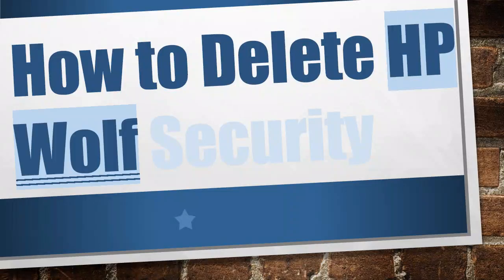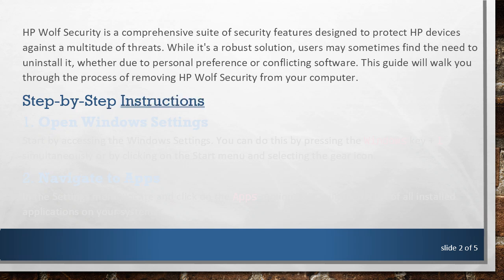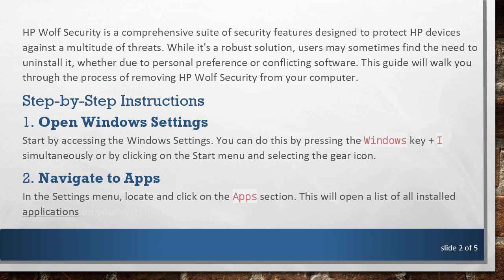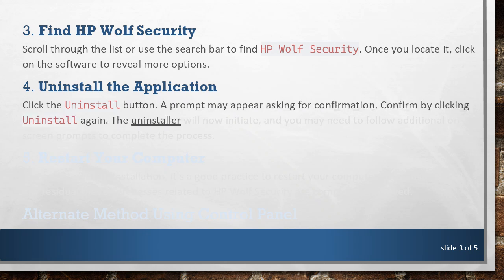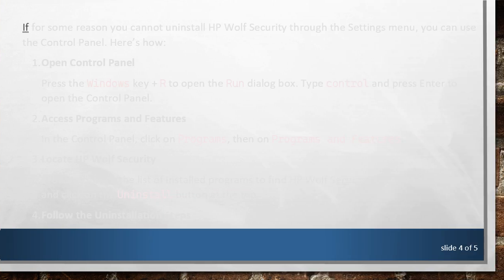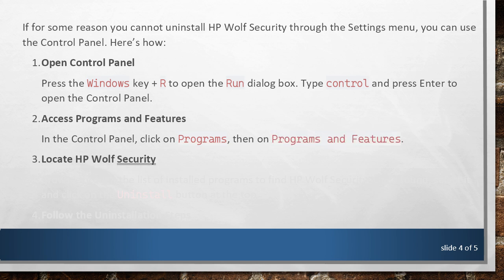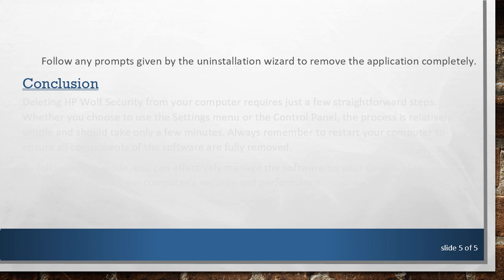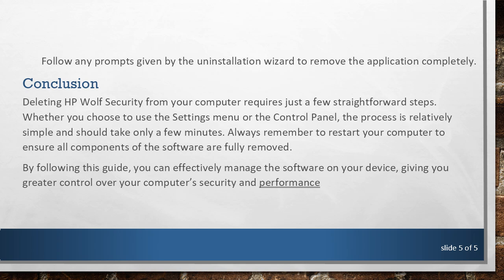How to Delete HP Wolf Security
Learn step-by-step instructions on how to delete HP Wolf Security from your computer effectively, ensuring a smooth and hassle-free process.

HP Wolf Security is a comprehensive suite of security features designed to protect HP devices against a multitude of threats. While it's a robust solution, users may sometimes find the need to uninstall it, whether due to personal preference or conflicting software. This guide will walk you through the process of removing HP Wolf Security from your computer.

Step-by-Step Instructions

Open Windows Settings

Start by accessing the Windows Settings. You can do this by pressing the Windows key + I simultaneously or by clicking on the Start menu and selecting the gear icon.

Navigate to Apps

In the Settings menu, locate and click on the Apps section. This will open a list of all installed applications on your system.

Find HP Wolf Security

Scroll through the list or use the search bar to find HP Wolf Security. Once you locate it, click on the software to reveal more options.

Uninstall the Application

Click the Uninstall button. A prompt may appear asking for confirmation. Confirm by clicking Uninstall again. The uninstaller will now initiate, and you may need to follow additional on-screen prompts to complete the process.

Upon successful uninstallation, it's a good practice to restart your computer. This ensures that any residual files or processes related to HP Wolf Security are completely removed.

Alternate Method Using Control Panel

If for some reason you cannot uninstall HP Wolf Security through the Settings menu, you can use the Control Panel. Here’s how:

Press the Windows key + R to open the Run dialog box. Type control and press Enter to open the Control Panel.

Access Programs and Features

In the Control Panel, click on Programs, then on Programs and Features.

Locate HP Wolf Security

Browse through the list of installed programs to find HP Wolf Security. Once found, select it and click on the Uninstall button at the top.

Follow the Uninstallation Steps

Follow any prompts given by the uninstallation wizard to remove the application completely.

Conclusion

Deleting HP Wolf Security from your computer requires just a few straightforward steps. Whether you choose to use the Settings menu or the Control Panel, the process is relatively simple and should take only a few minutes. Always remember to restart your computer to ensure all components of the software are fully removed.

By following this guide, you can effectively manage the software on your device, giving you greater control over your computer’s security and performance.